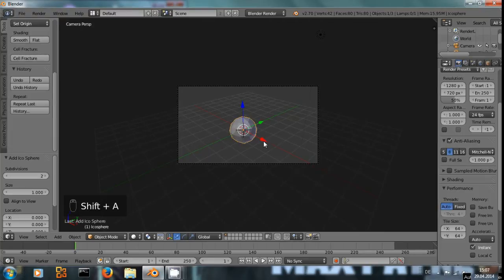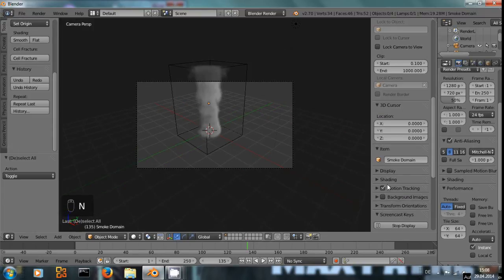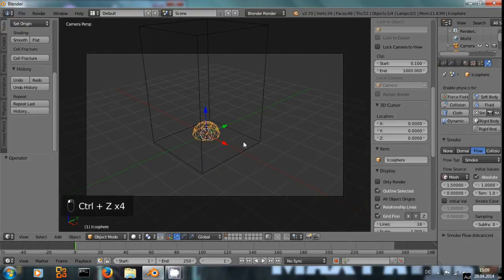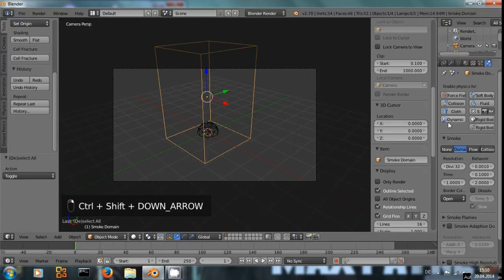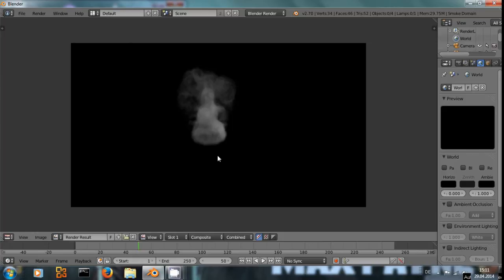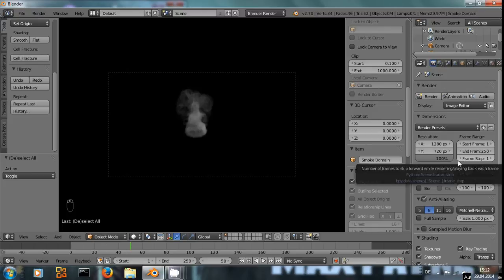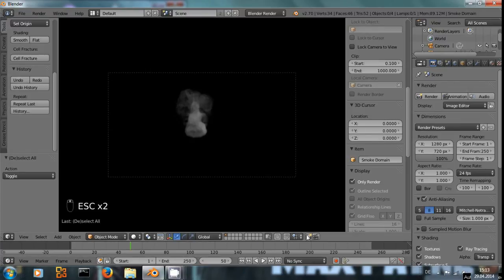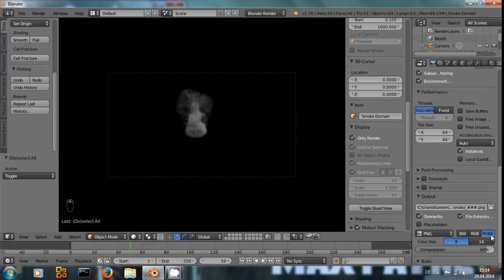OpenGL Rendered Smoke - Blender Tutorial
Learn a hw to speed up your render time when working with the smoke simulation in Blender